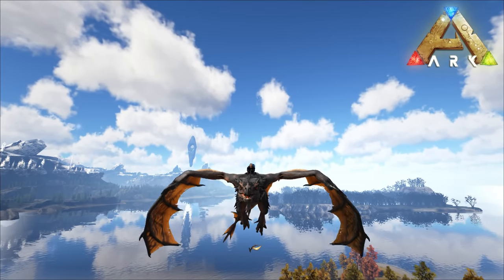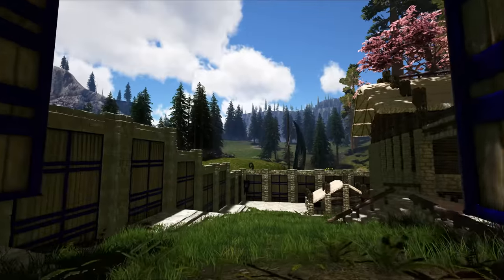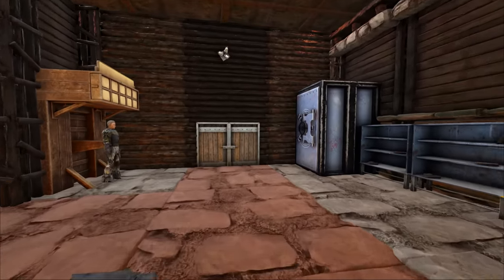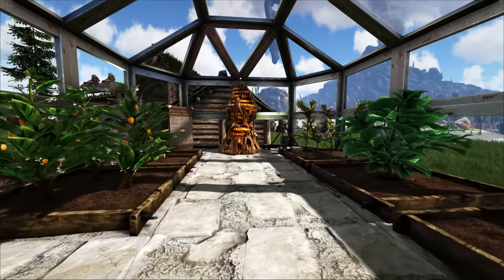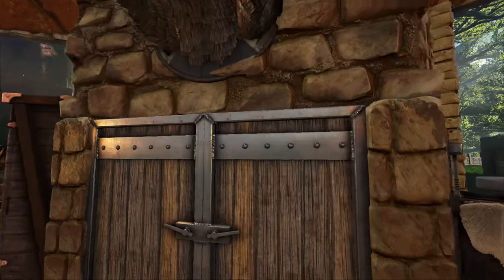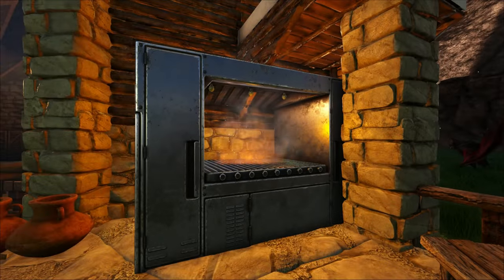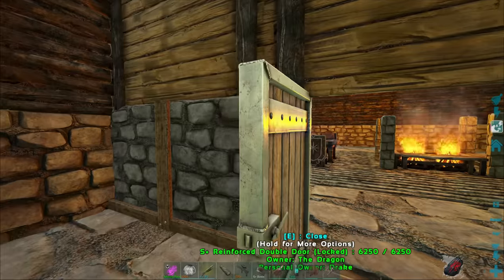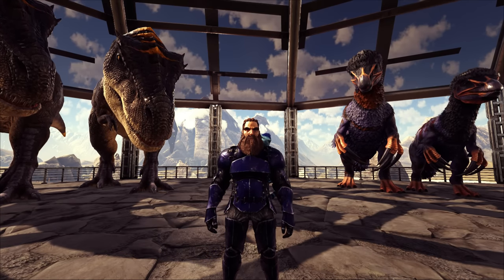Visiting & Touring The Cluster Community Bases [Part 1] | ARK: Community Cluster #23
The community has grown on the cluster and with all the fantastic builders on the servers, it's time to see some of their base designs!

•Current Map - Fjordur

Time Stamps
00:00 Intro
00:27 Kimberlily
03:18 Summer Rayne
10:27 AliNoe
16:04 Jinxy
19:39 Aylea/Floki
25:00 SuperBubba
28:11 Crazii
33:35 Rebbit
39:53 Drake Enmity
43:23 StruggleBuss

•About The Community Cluster Series:
This current series is a modded cluster series for the members of the community where we travel to the various ARK maps in search for dinos to tame, trying new tames on the bosses and building/upgrading our bases along the way. The ARK maps included in this series are The Island, Lost Island, Valguero, Genesis, Genesis 2, Fjördur , Aberration, Extinction, Crystal Isles, Scorched Earth, The Center & Ragnarok